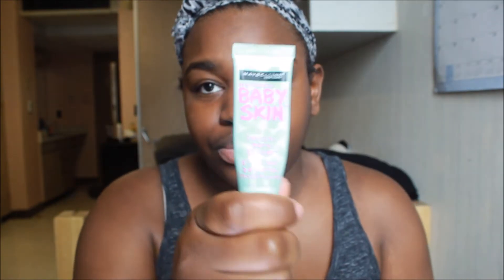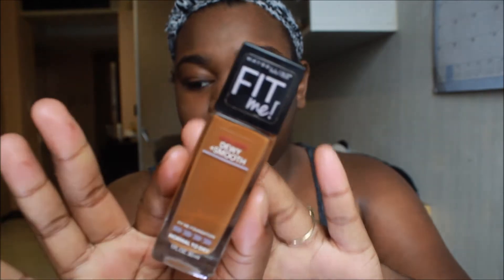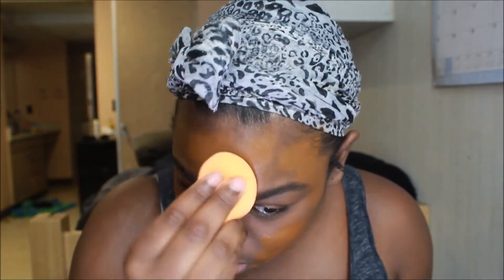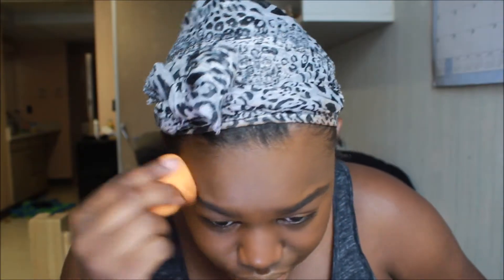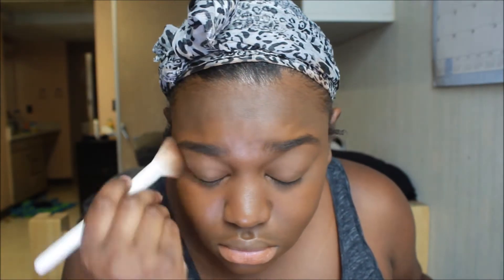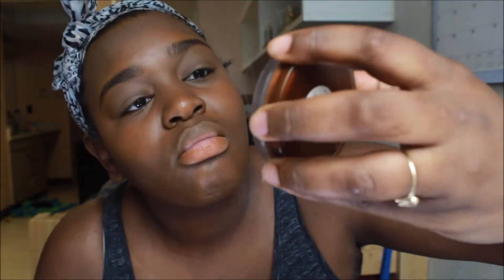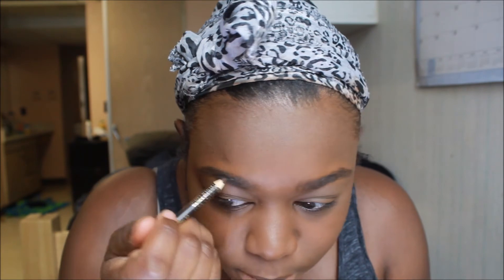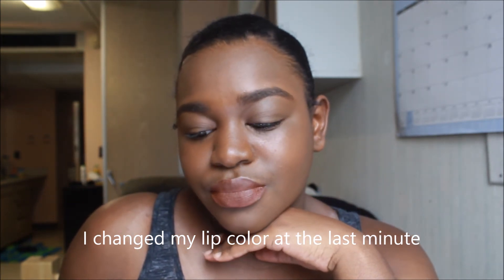5 Minute Natural Chocolatey Makeup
Essence all about matt! compact powder
Maybelline Fit me dewey smooth- 360 mocha
Ruby kisses mineral powder- ebony
Covergirl queen bronzer
Maybelline fit me matte+poorless setting powder
rimmel londen eye shadow pencil in bootleg ( dark brown lip color)
color pop Pitch (chocolate brown lip color)

Sorry for the mediocre editing job, I'm still learning!